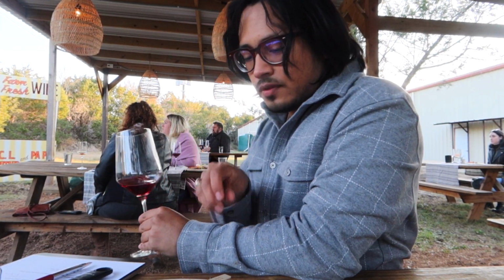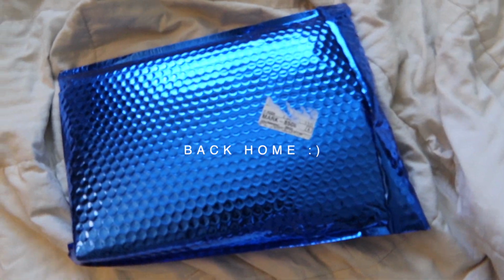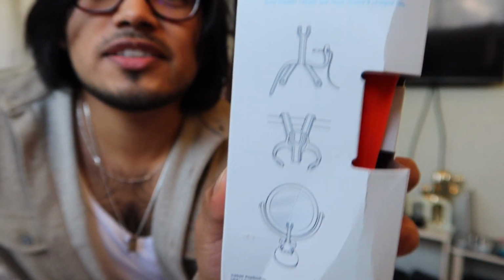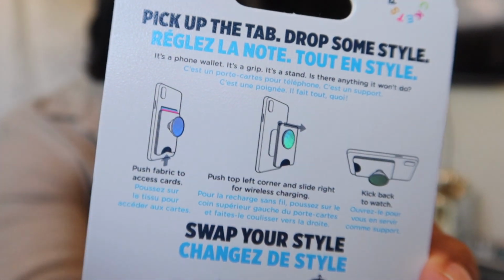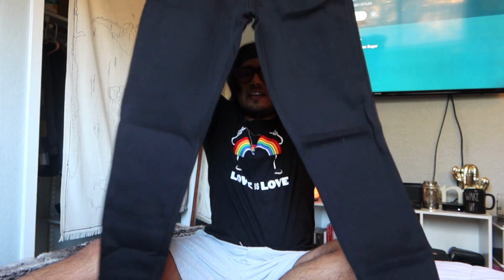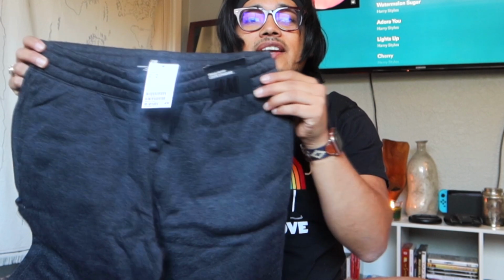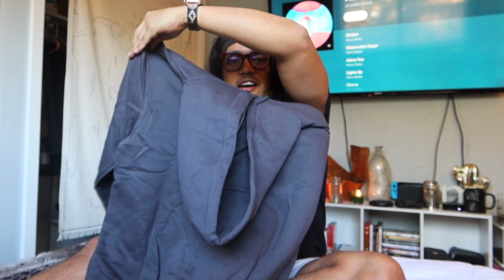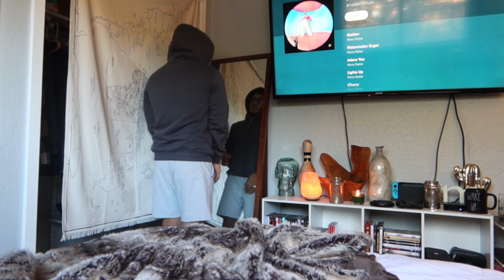Weekly Vlog: H&M Clothing Haul, New Winery, Unboxing + Local Eats!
This is a short video but I wanted to let y'all
know that I'm moving to "weekly vlogs" instead of "bi-weekly vlogs"...
I'm excited to record myself more and be in front of the camera with you guys! Can you tell I'm getting more comfortable in front of the camera?

This video has a mini clothing haul from H&M (I'm going to do more of these in the future), a realtime unboxing with a PR drop from my friends over at Popsockets, I visit a new winery and (as always) enjoy some local eats around Austin.

Things mentioned:
Winery: C.L. Butaud & Wine for the People Tasting Room

Restaurants visited:
- HomeSlice Pizza
- Baci Room (inside of Taverna)
- Wonder Bar
- Batch PM

I love making these videos in Austin, Texas and appreciate all of the love and support so far!